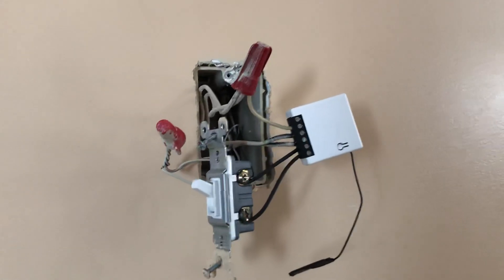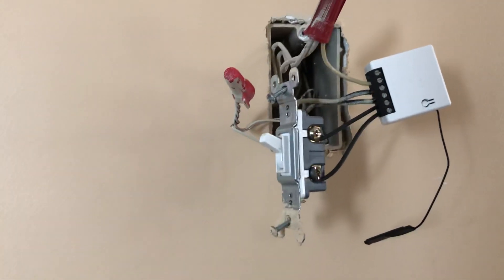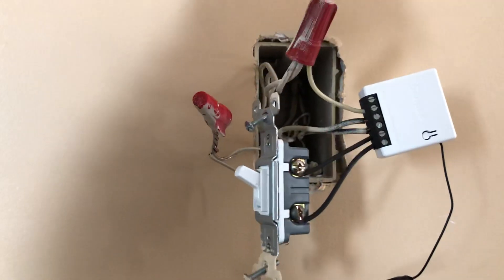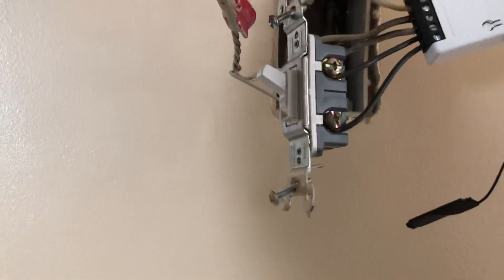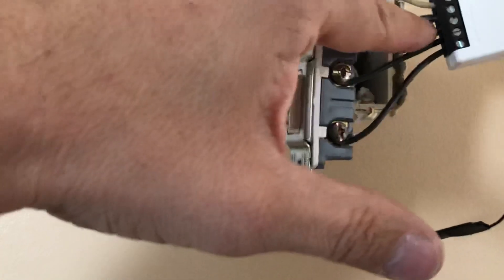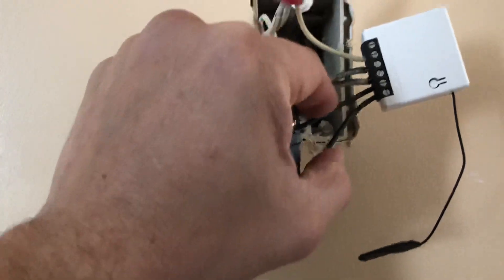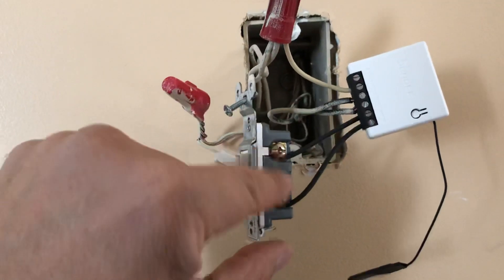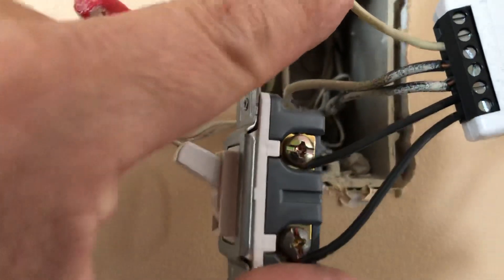How to wire sonoff mini to lightswitch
This video is for those looking for basic instructions on wiring a sonoff mini to a single pole lightswitch.